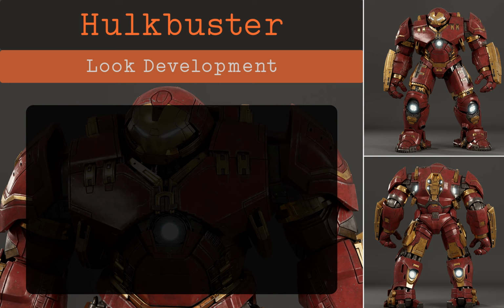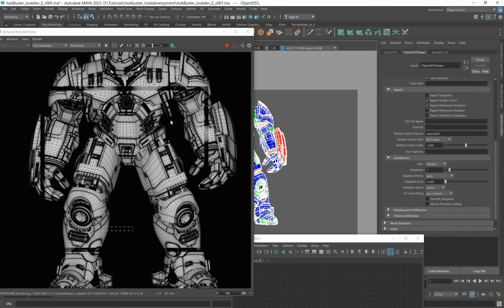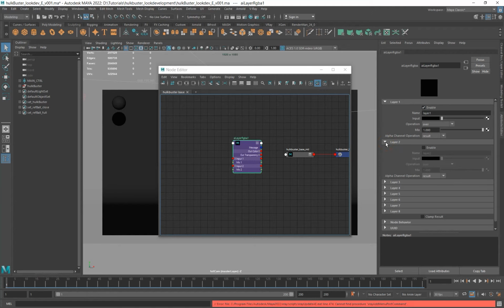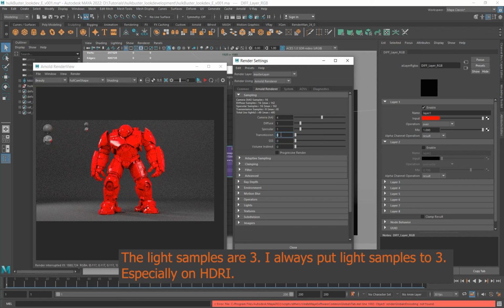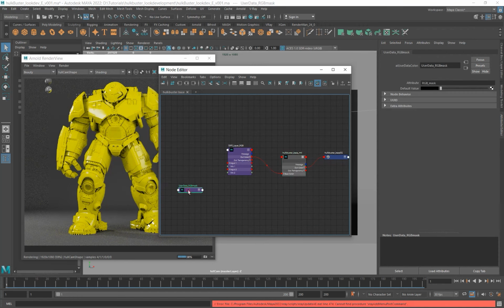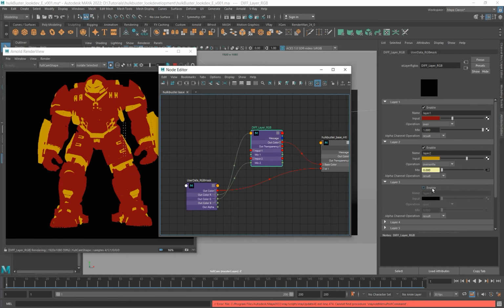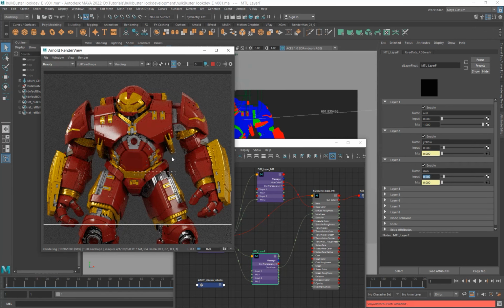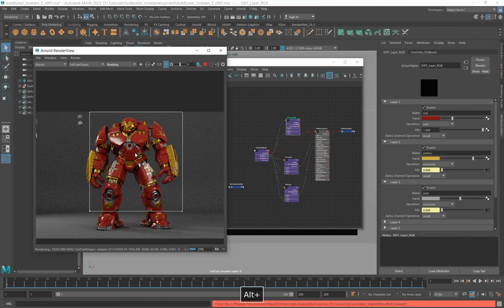HulkBuster lookdevelopment part_02 - Base shader Development | maya and Arnold render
This is part 2 of the Hulkbuster look development series. In this video, I explain the base shader development and material property separation with layered texture and vertex color masks. hope you enjoy.

00:00 Logo
00:14 intro
01:19 adding subdivision to the geometry
04:35 adding the light rig
05:19 Shader creation
06:37 Layered texturing - aiLayerRGBA
11:57 Basic render settings and aov's
13:55 Diffuse layer texture
14:45 aiLayerRGBA adjustments
16:03 aiUserdataColor
21:36 creating metalness map
25:42 creating roughness map